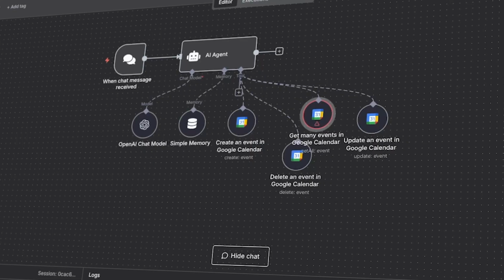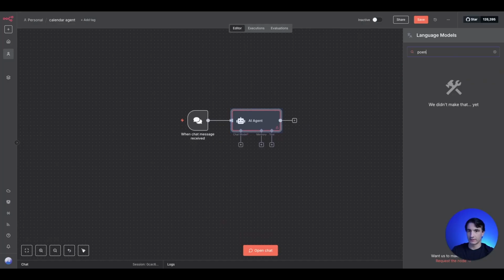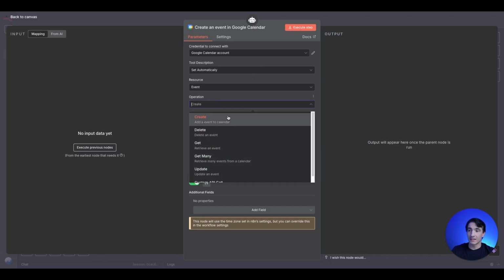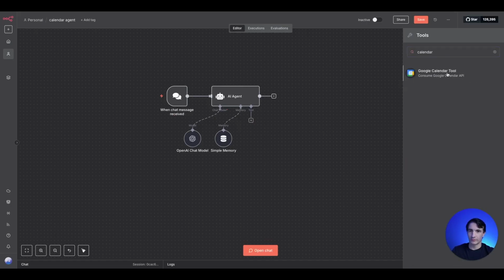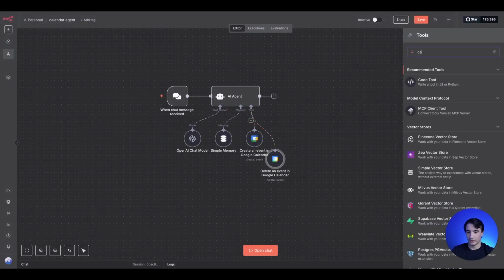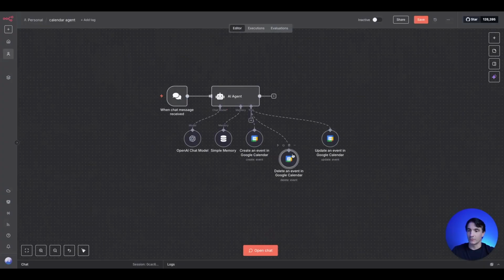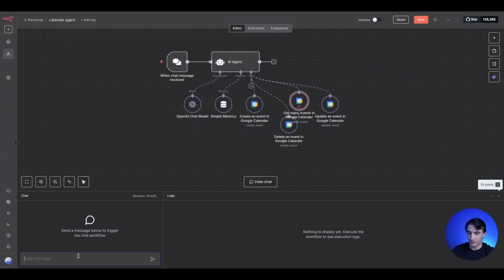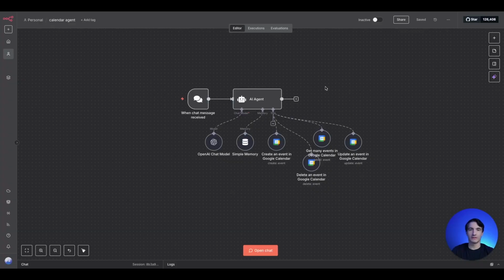I Built an AI That Runs My Calendar for Me (5min NO CODE)